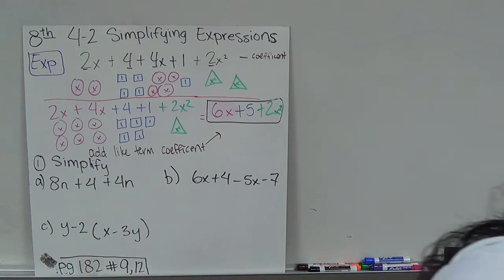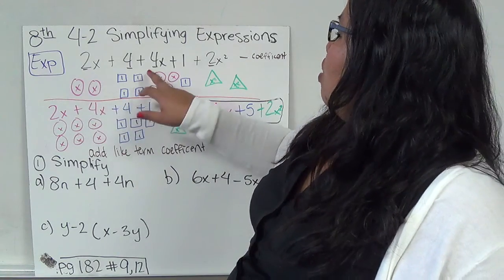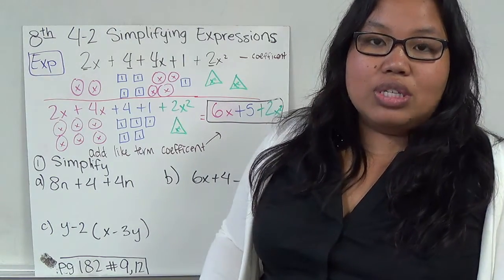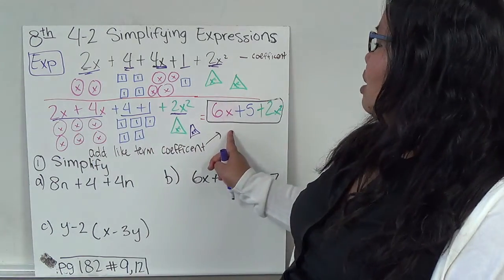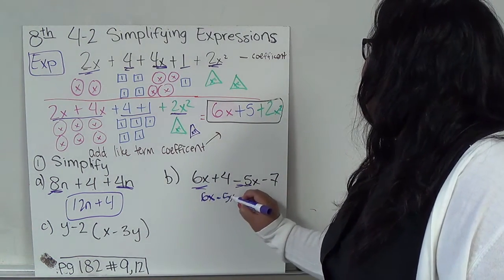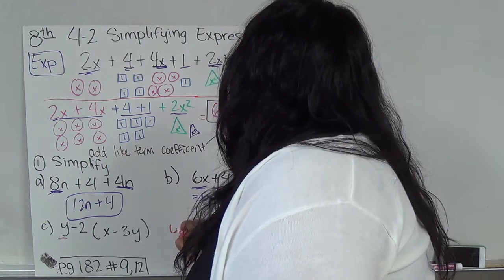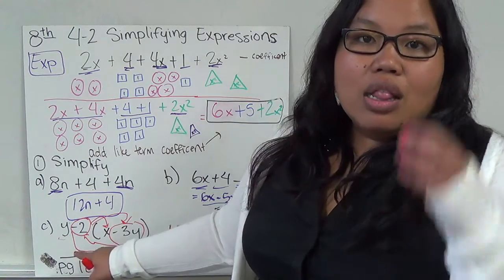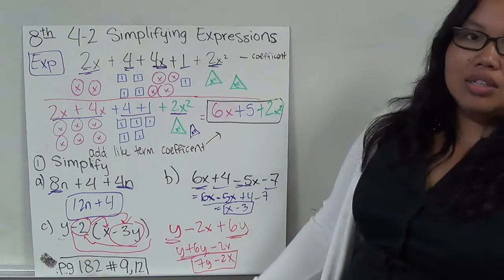8th 4.2 SImplifying Expressions